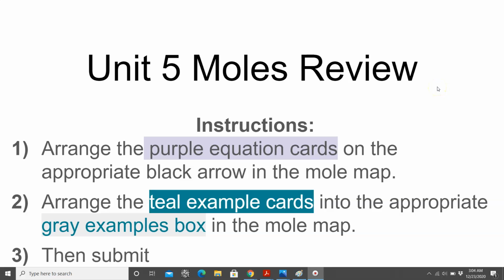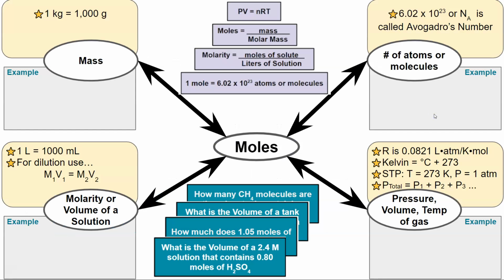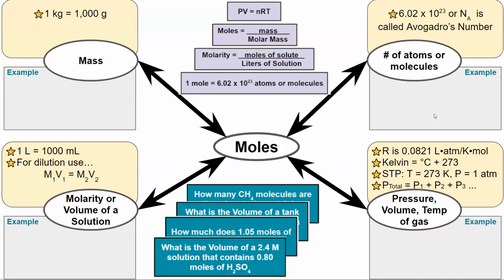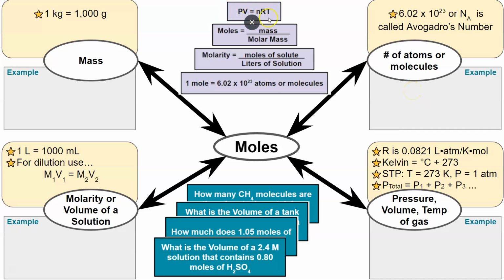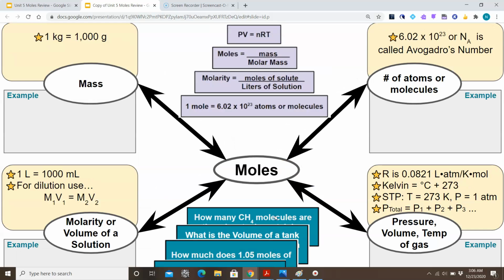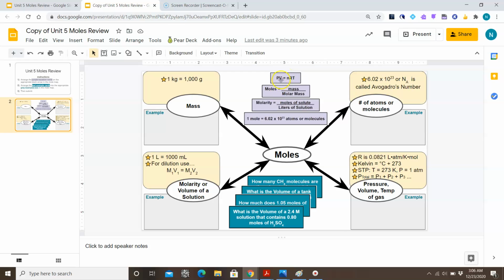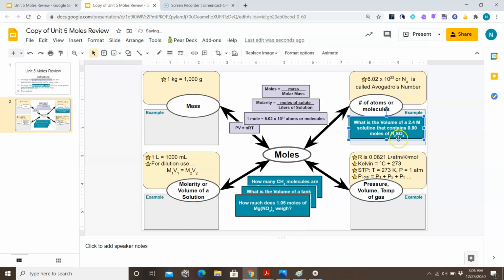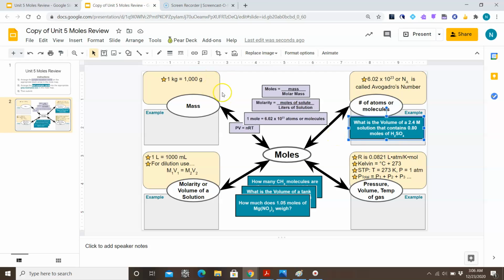Unit 5 Review